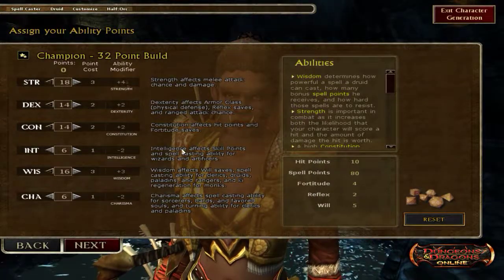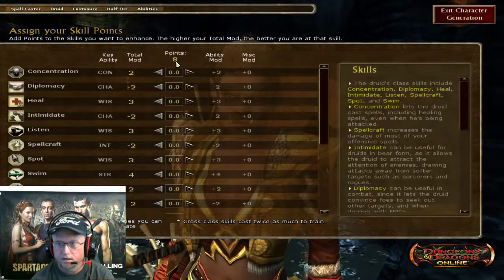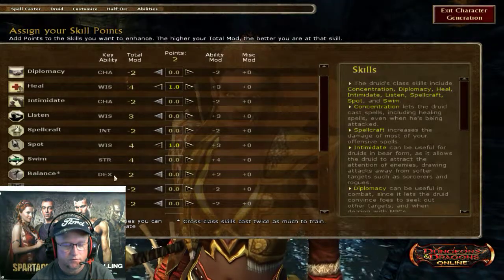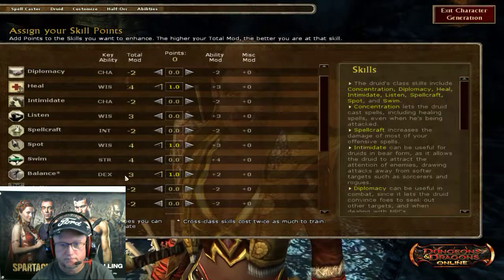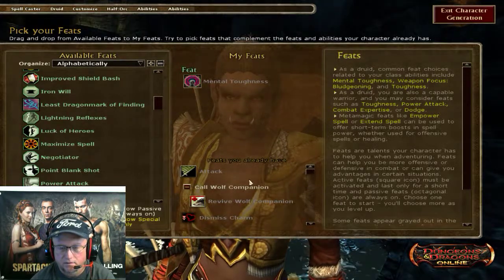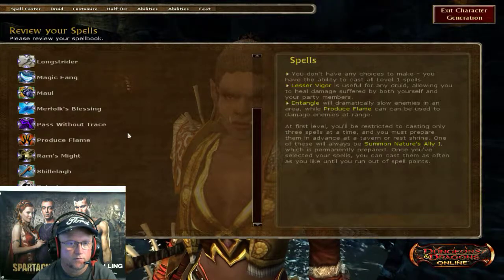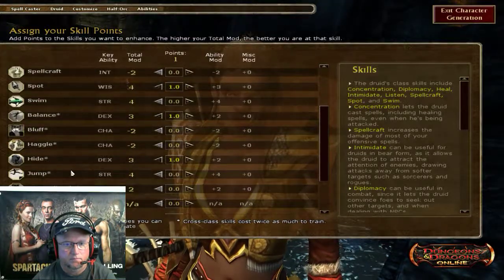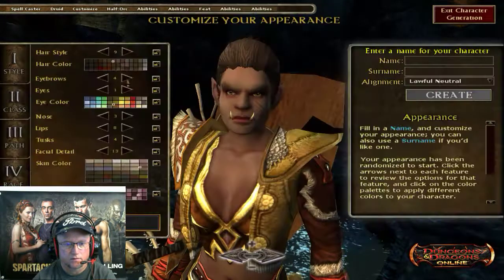Dungeons & Dragons Online 32 Point Half Orc Druid Build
Decided to create a level 1, 32 point Champion Build Druid with the Half-Orc Race.

In this video I go over some basics for this class and show you character creation.

Here are the stats:

STR: 18 (Great to have a high Strength)
DEX: 14 (Nimble but yet firm)
CON: 14 (Healthy and Hearty)
INT: 6 (Yup I am a dummy!)
WIS: 16 (But Wise)
CHA: 6 ( And Ugly)

I have been playing D&D for the past 38 years and have owned and played DDO since Alpha 0.1 Beta testing. This game came a long ways since the beginning and is very fun to play. You can play for free. You can also buy Modules through the DDO Store and much More!

If you like my videos, you can always Donate to the cause.
The Currencies received would go towards PC Improvements, Video Equipment and Games.
This would to help insure the content being fresh and I will always keep an unbiased view.

Please feel free to donate with either of the follow Crypto-Currencies:

For Larger Tips:
BTC: 1LhNQXKoZ5djxDymS8ZTMPsWpQRWseHpAb
ETH: 0x14876c42e0c74bf64166c4c4a25bb10c30639864
LTC: LZZsRztrsd6b7RSUNj97czZ7ZDfXg1TQRS

For Micro-Tips:
DOGE: DtpivyxSu3YVcB21fk9ts74X7dEerQbniR
REDDCOIN: RajZYXLQF1n14zy8pg3pyZh7AecpyMjbUA
VERGE (With Stealth): smYiQNa9HWp2Hg4Um2ANpb6tPQoWs5tgN4AyoyZEer8KTjh3rjwSiF3J41Rc39isJKiBCNpQL8JXzwZPdGYdGCZdhxermuorghcLK1